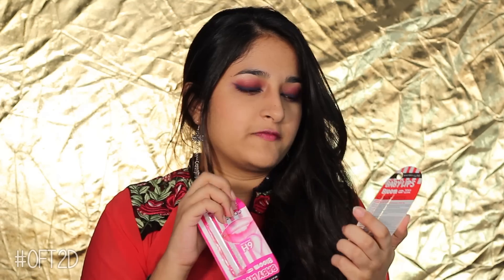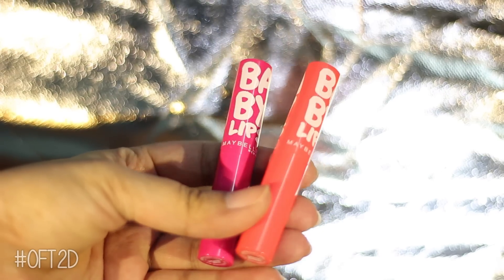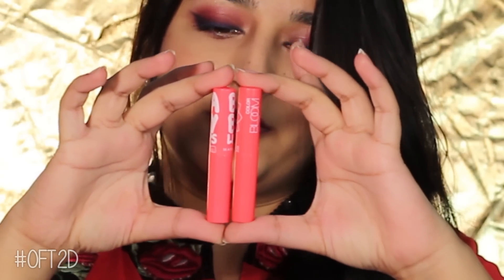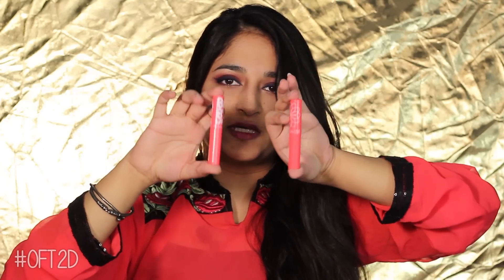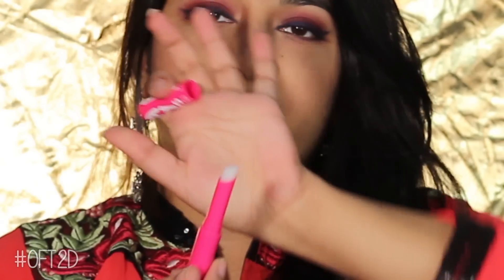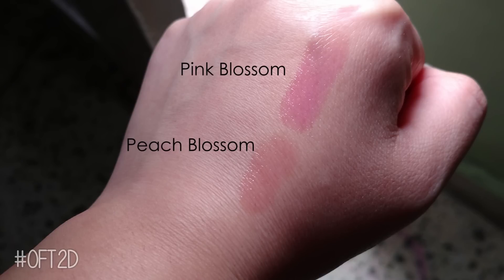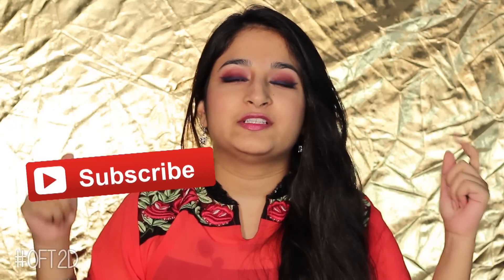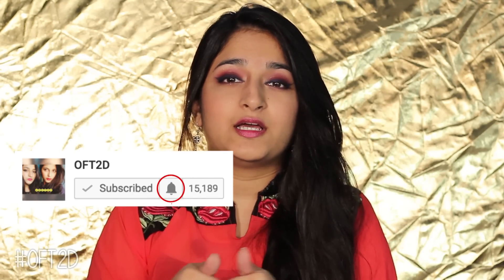*New* Maybelline NY Baby Lips Bloom | Review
♥ Enjoy ♥ &▼ Expand ▼

Sonakshi - sharmasonakshi
Ishma - ishma2710

Products were sent to us :) for Review & It's not a sponsored video

Maybelline NY - Pink Bloom & Peach Bloom - Rs 185 each